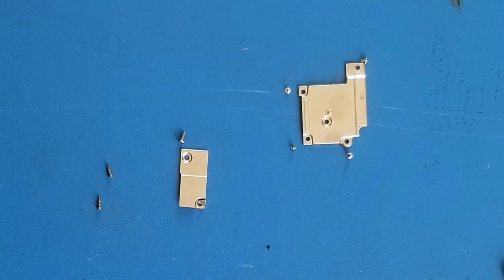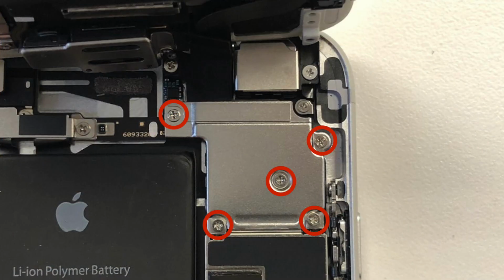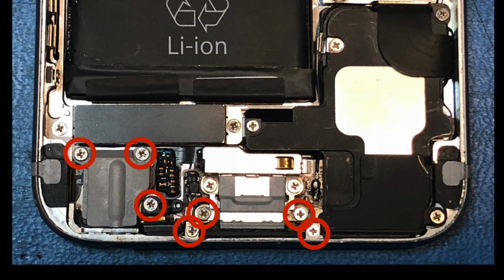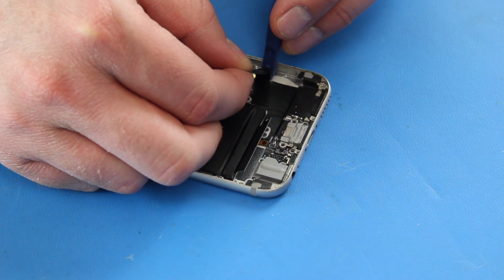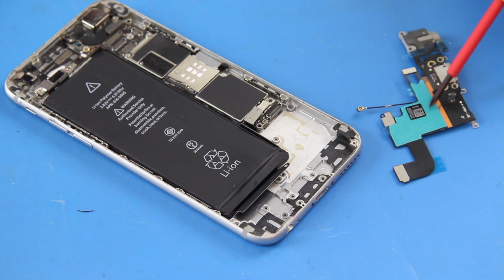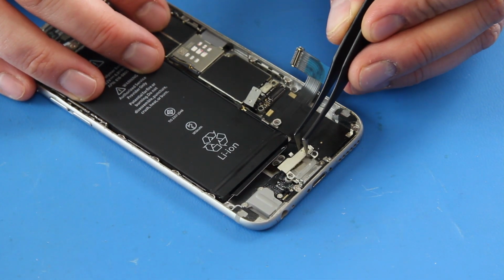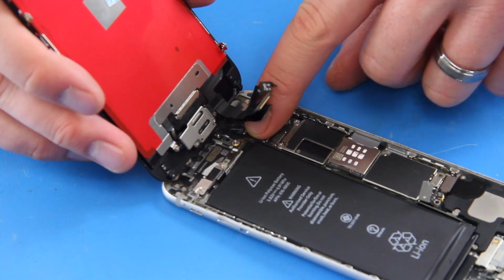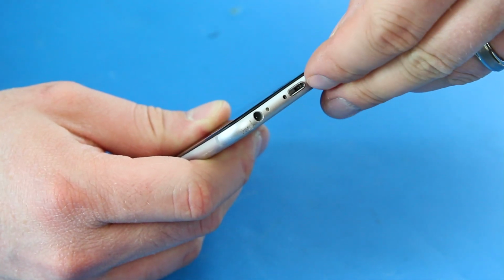iPhone 6 Repair - How to Replace the Charging Port & Headphone Jack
How to Replace the Charging Port & Headphone Jack - iPhone 6

Replacement OEM charging port and headphone jack for iPhone 6